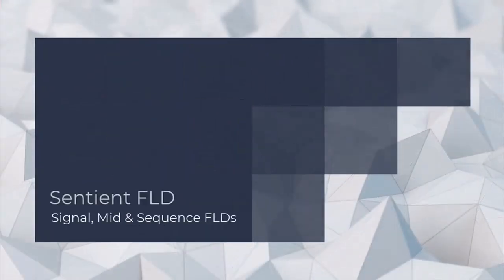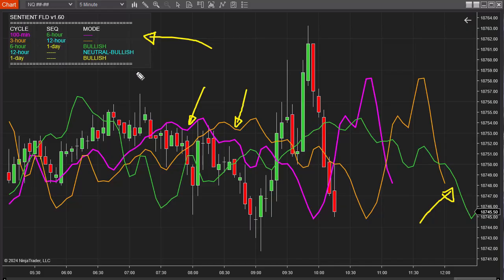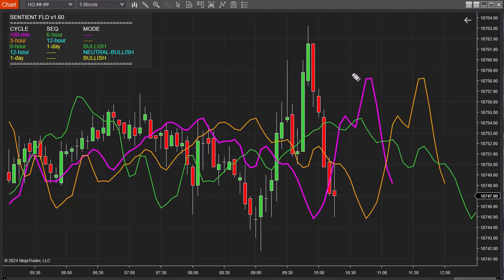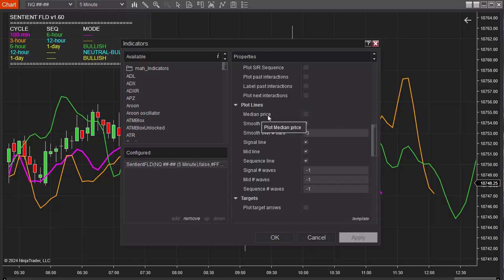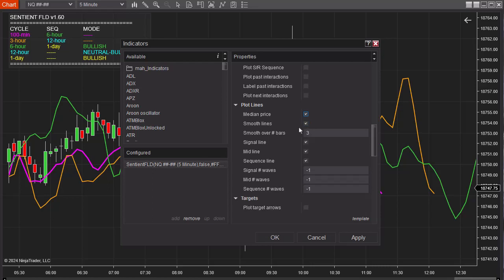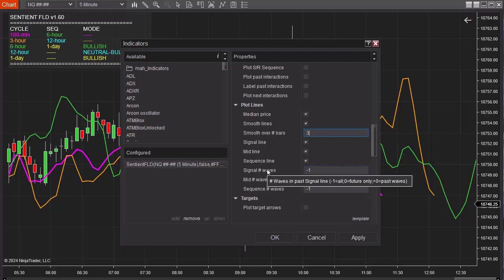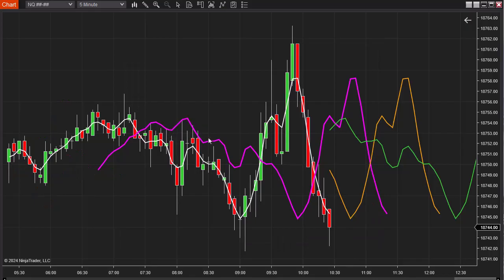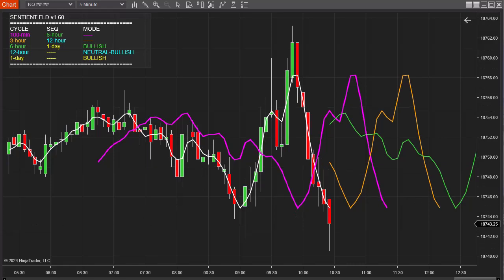The Hurst Cycles Academy learn the 50 year secret to the markets 3